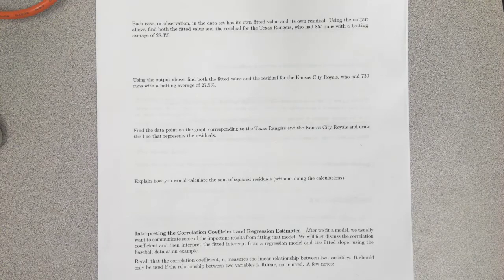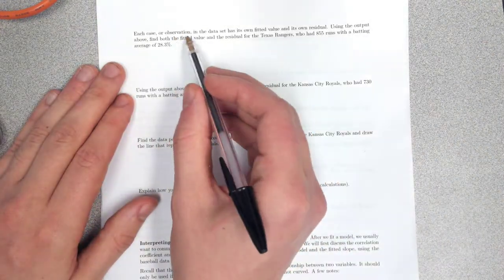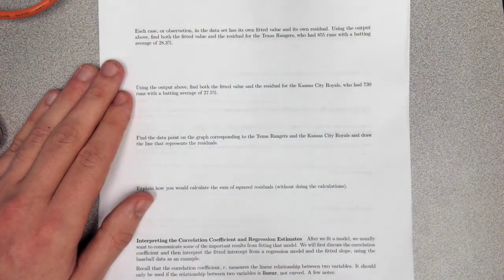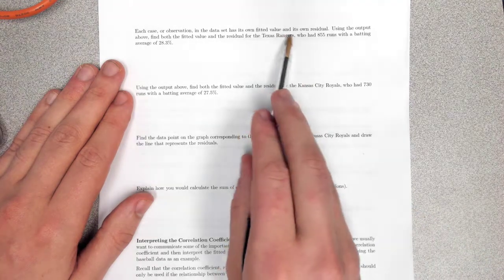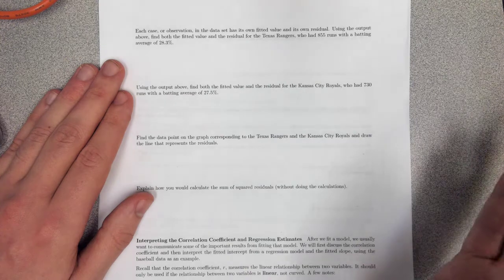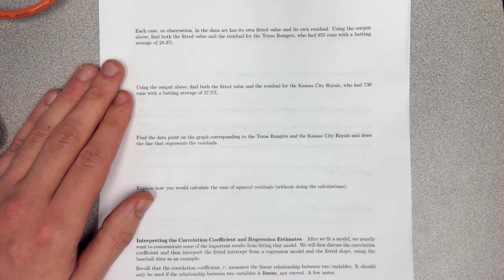STAT 213: Residuals